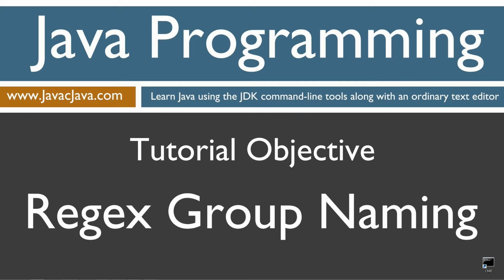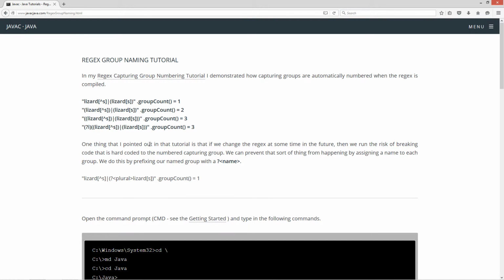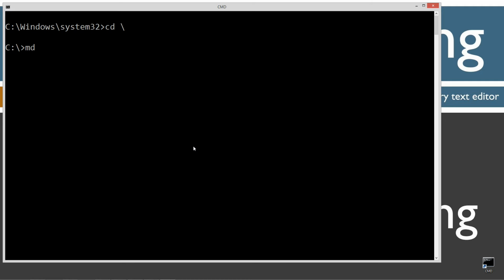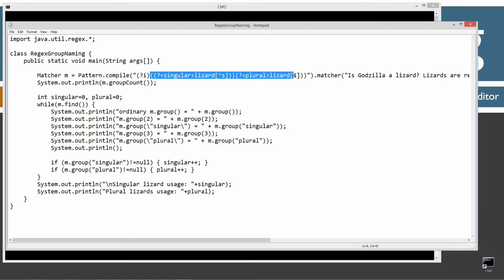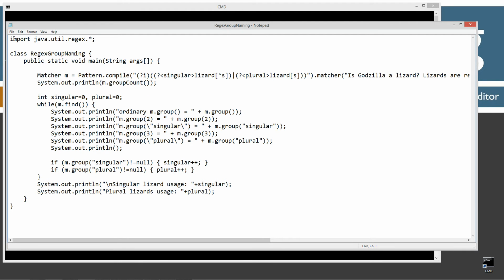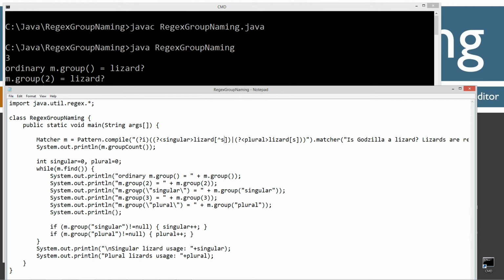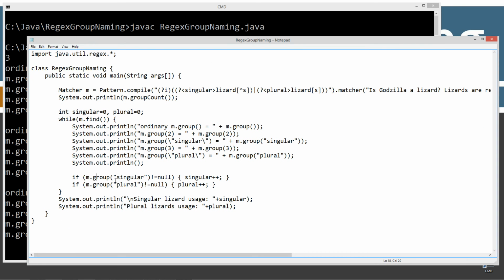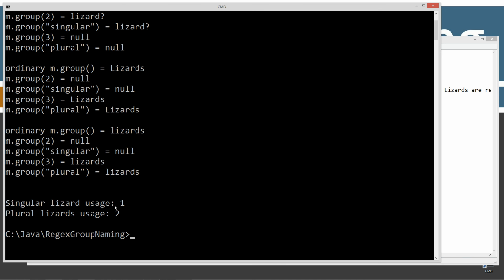Learn Java Programming - Regex Group Naming Tutorial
In my Regex Capturing Group Numbering Tutorial I demonstrated how capturing groups are automatically numbered when the regex is compiled.
"lizard[^s]|(lizard[s])" .groupCount() = 1
"(lizard[^s])|(lizard[s])" .groupCount() = 2
"((lizard[^s])|(lizard[s]))" .groupCount() = 3
"(?i)((lizard[^s])|(lizard[s]))" .groupCount() = 3

One thing that I pointed out in that tutorial is that if we change the regex at some time in the future, then we run the risk of breaking code that is hard coded to the numbered capturing group. We can prevent that sort of thing from happening by assigning a name to each group. We do this by prefixing our named group with a (see video).